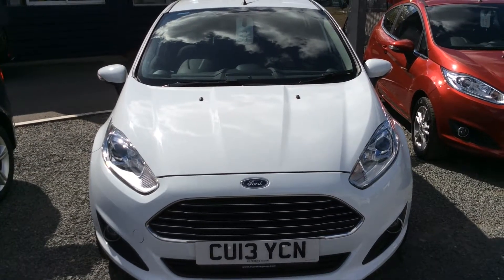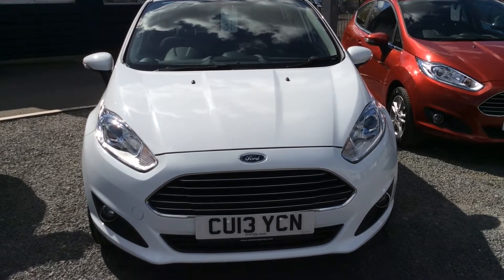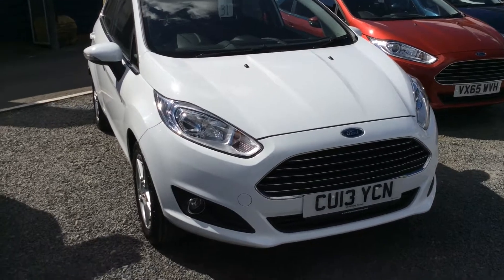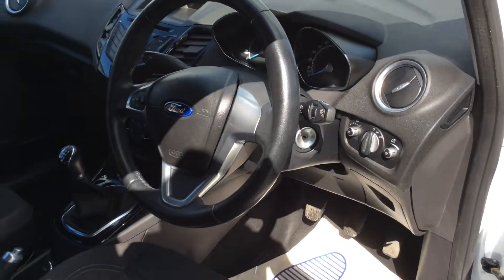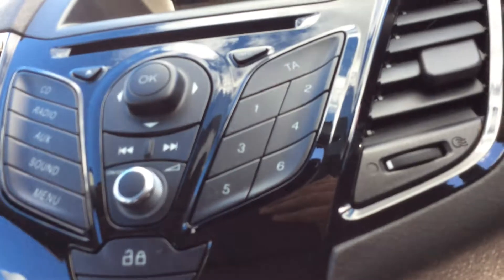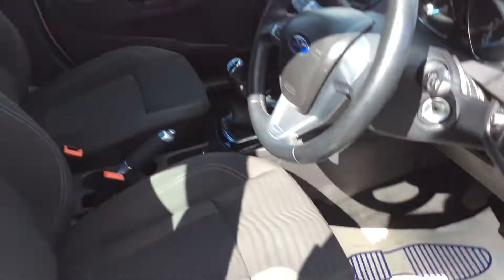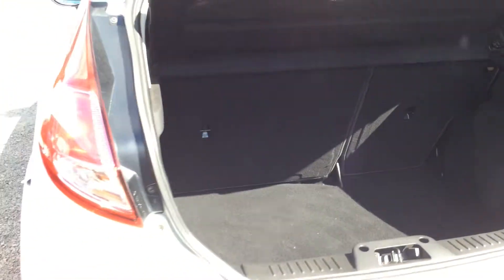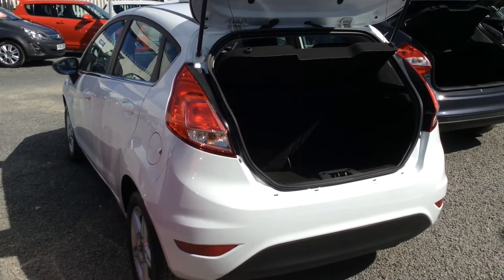2013 Ford Fiesta 1.5 TDCi Zetec 5dr CU13 YCN at St Peter's Suzuki Worcester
Here is our video of a 2013 Ford Fiesta 1.5 TDCi Zetec 5dr we have in stock at St Peter's Suzuki Worcester. It features front fog lights, 15" alloy wheels, air conditioning, heated windscreen, and more.